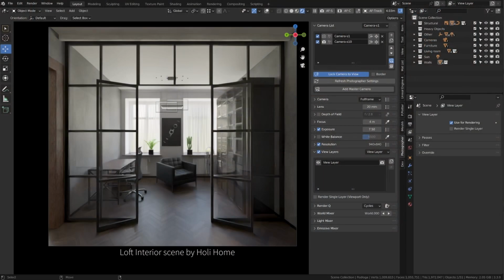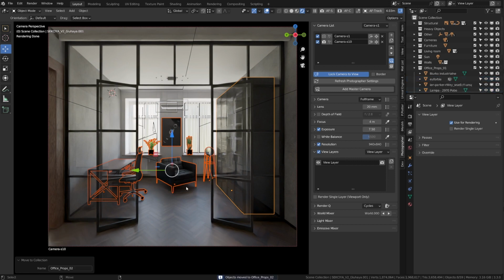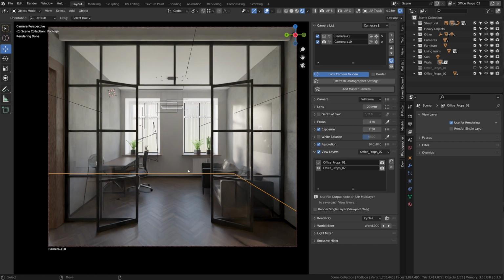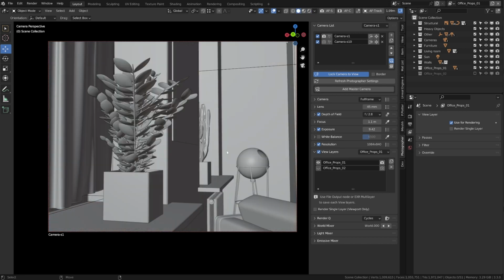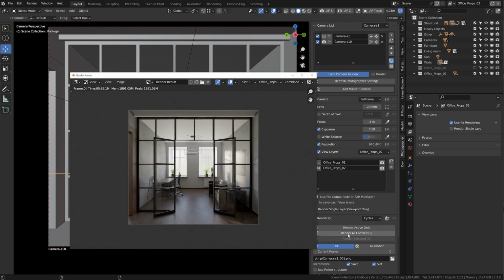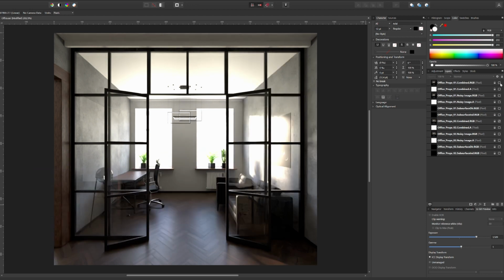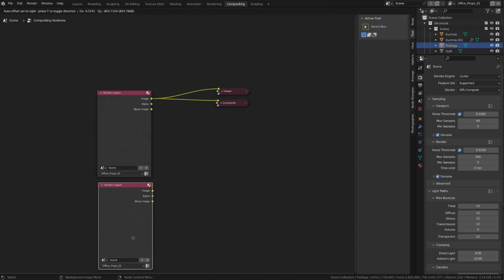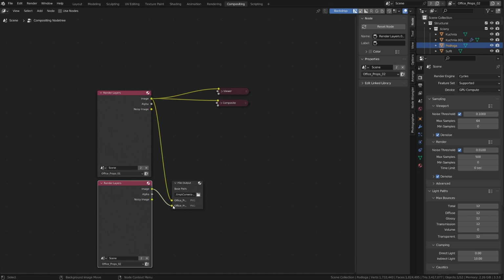Photographer 4.7 - View Layers per camera